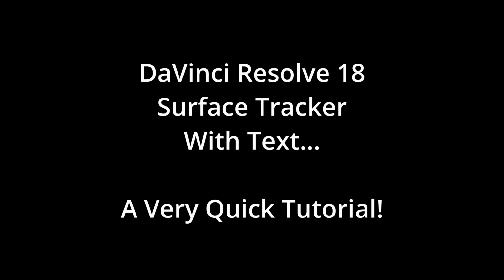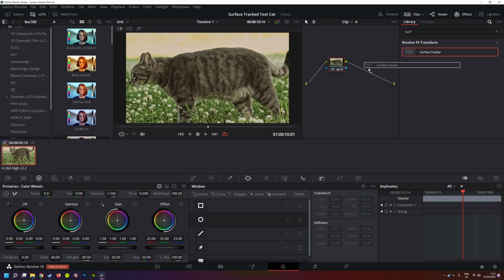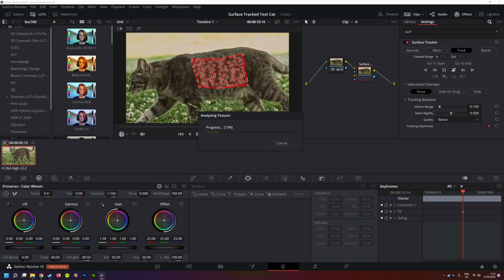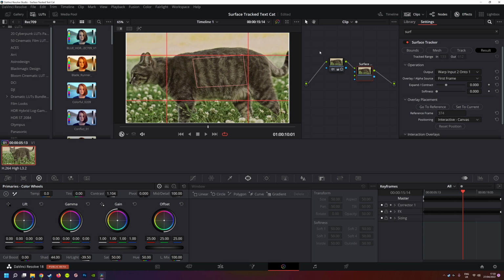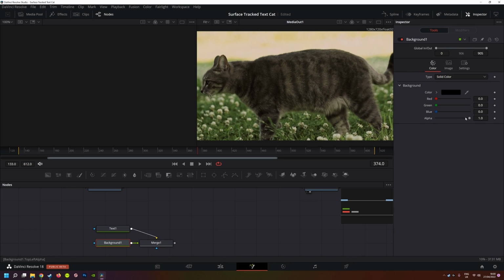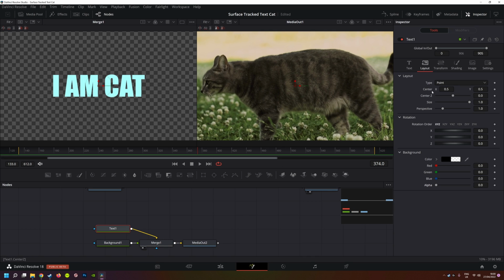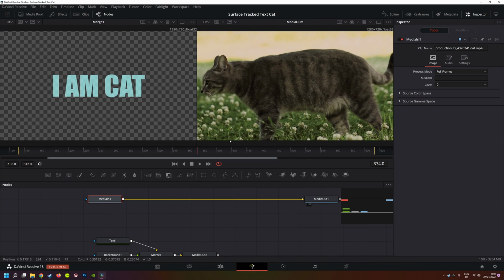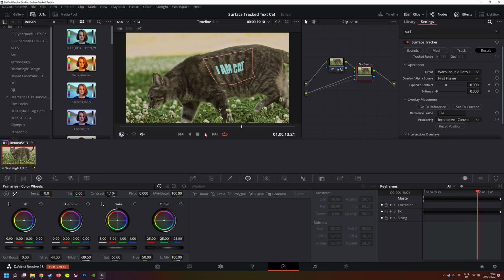DaVinci Resolve 18 - How To Surface Track With Text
Ok. I have never done a tutorial in my life, so please be gentle! 😝

I've seen loads of people asking how you can surface track with text rather than a masked image, because how do you get text onto the colour page? Well here's yer answer!

I've since added a new tutorial on surface tracking with text in Fusion, since that's now a thing... which is probably more straightforward and offers more overall flexibility.